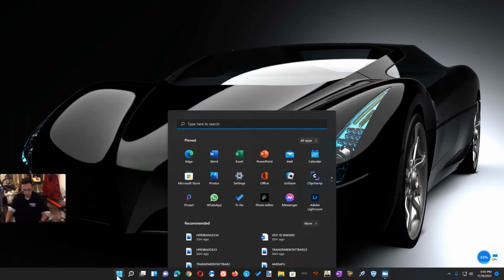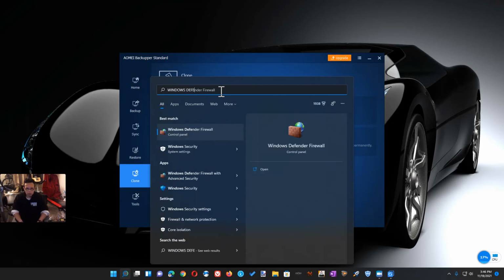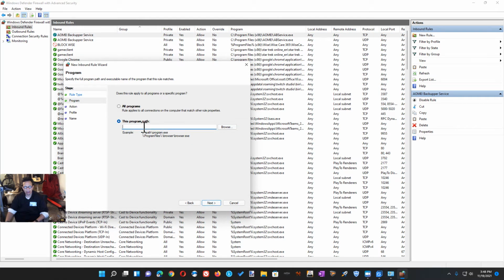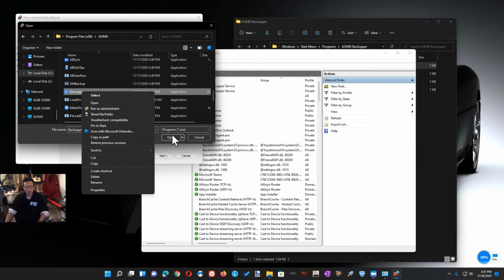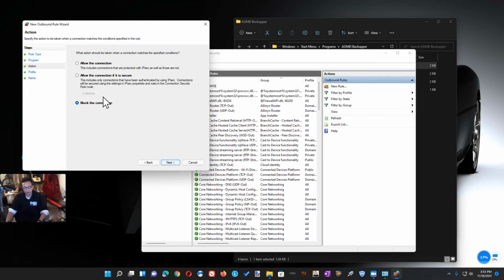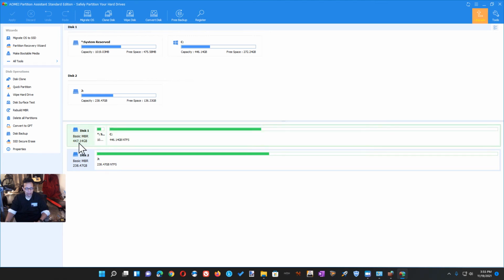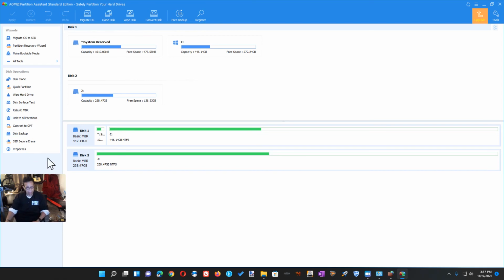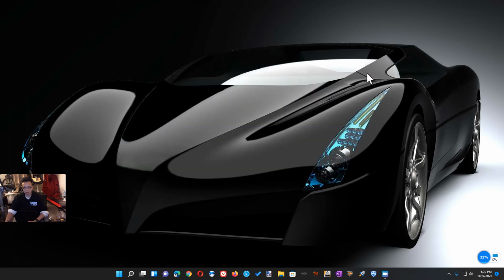🔥 WOW! More Cool Tech Stuff 🔥 | Latest Gadgets | 2021 🇺🇸